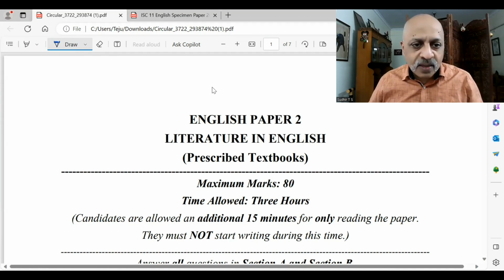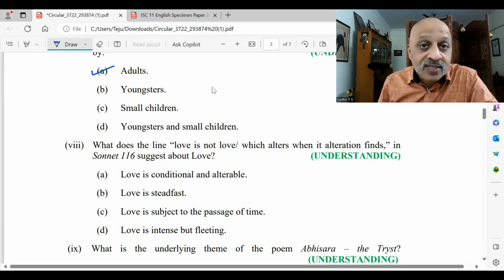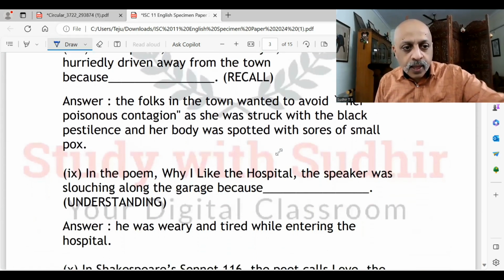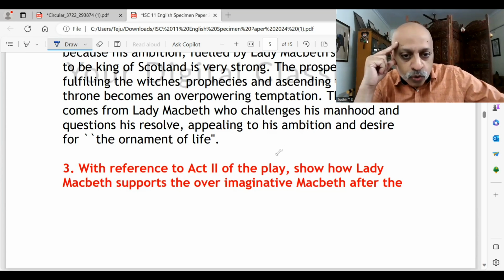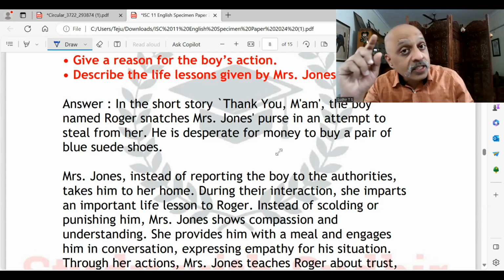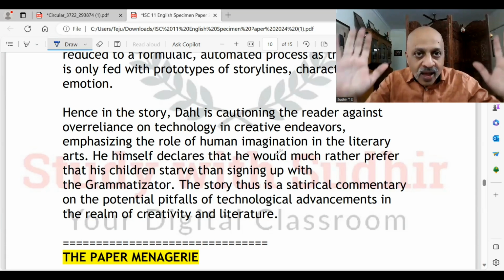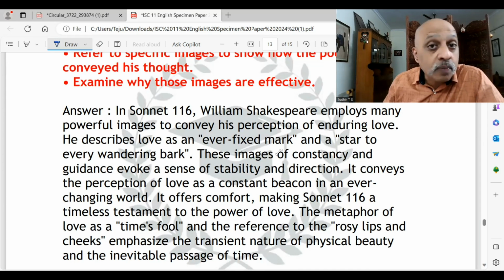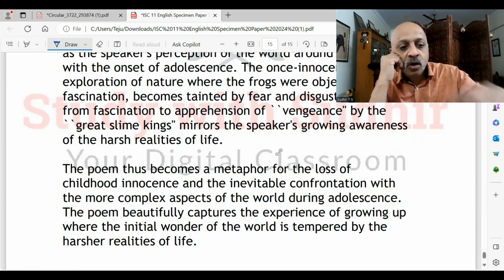Detailed Answer Key to ISC 11 English Literature 2024 Specimen Paper | SWS | T S Sudhir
Order the SWS Book of Essays from studywithsudhir.com OR download the SWS app from Playstore

For ISC 11 courses for 2024 : Macbeth course, Prism-Rhapsody course and Percentage Booster Crash Course for Grammar Portion of English Language Paper.